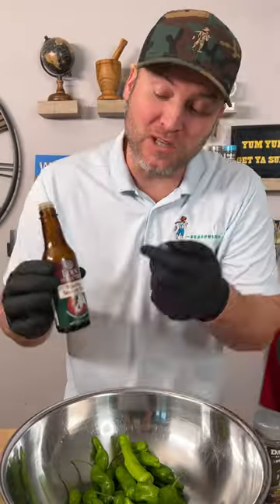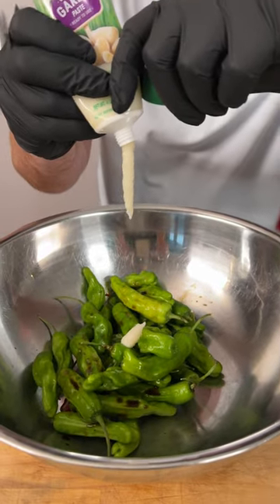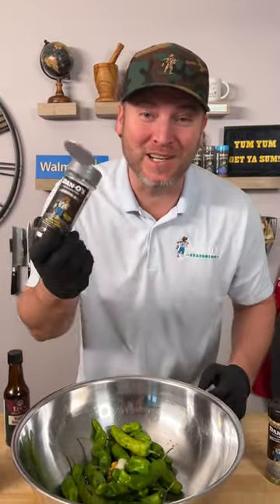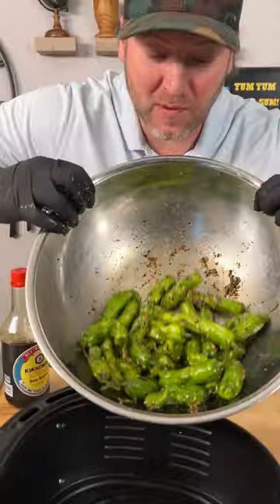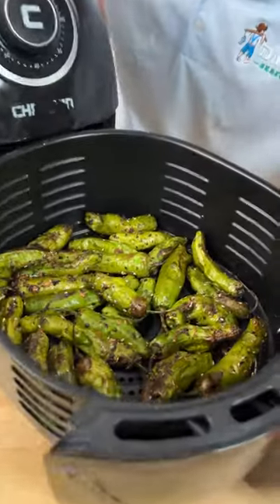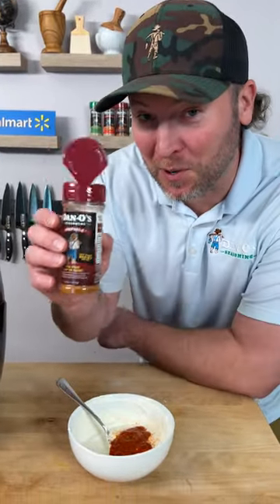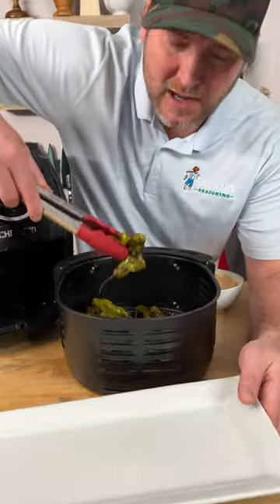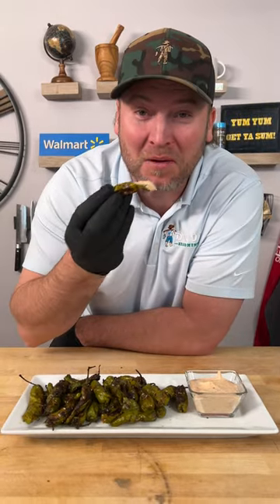Air Fried Shishito Peppers!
Impress your guests with these uniquely delicious Shishito Peppers! When you add Dan-O’s Crunchy and Chipotle to the equation, that’s a recipe for a YumYumGetYaSum success!